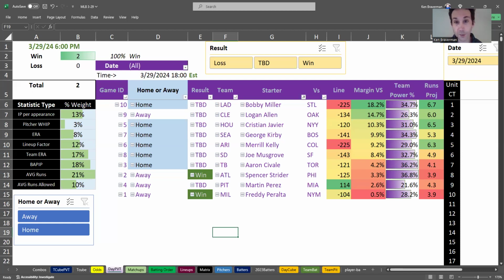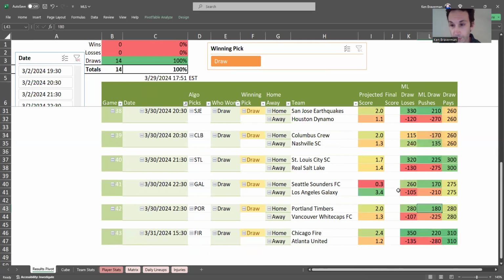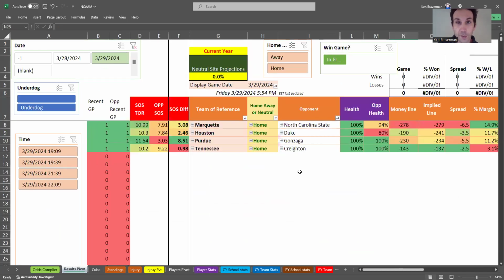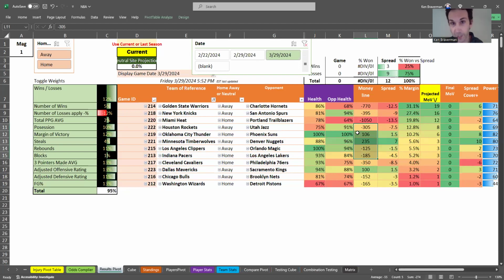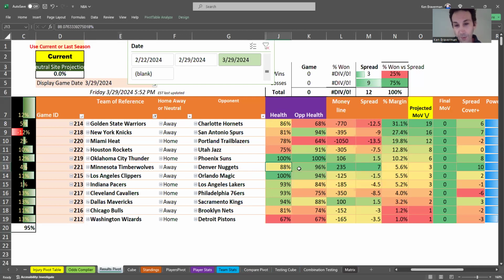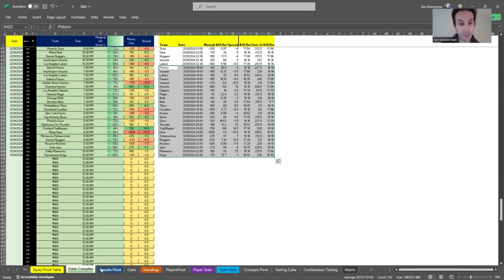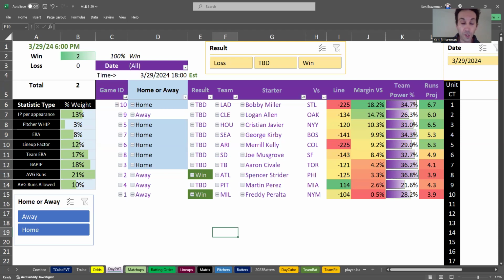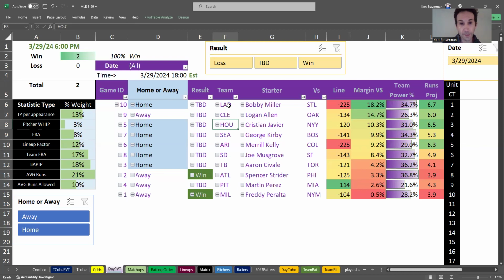Friday Night Sports Algorithms 3-29 NHL NBA MLS MLB & Sweet 16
Learn more about the sports algorithms and purchase copies on KenBraverman.com